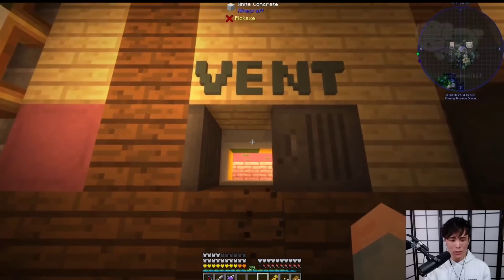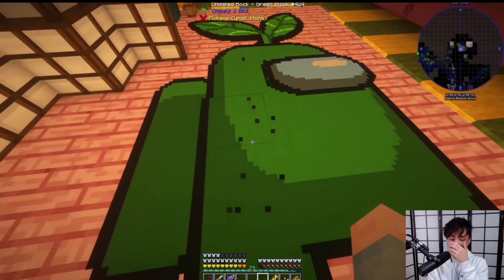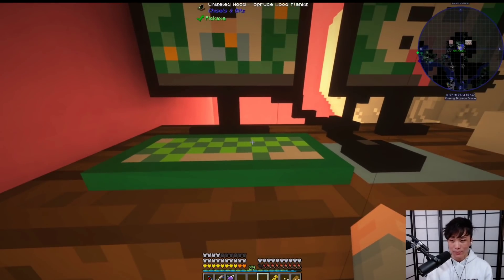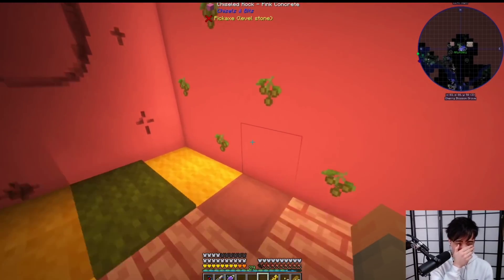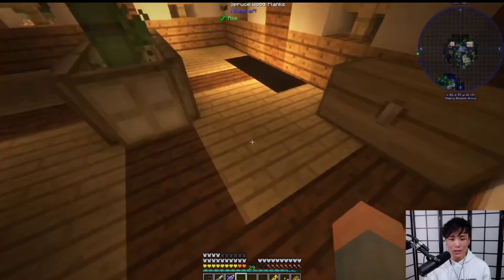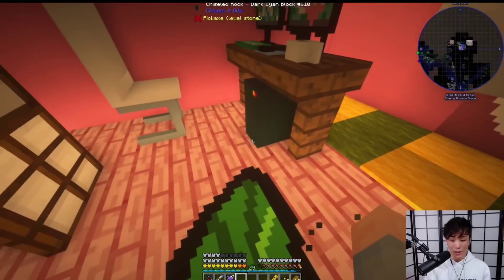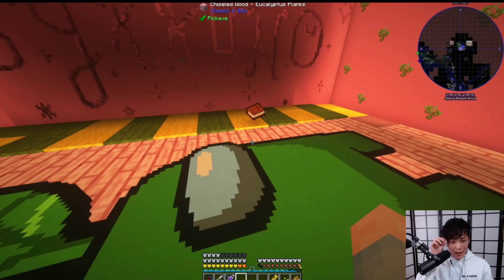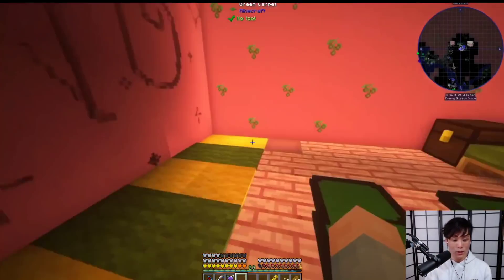Sykkuno Visits Aria Basement